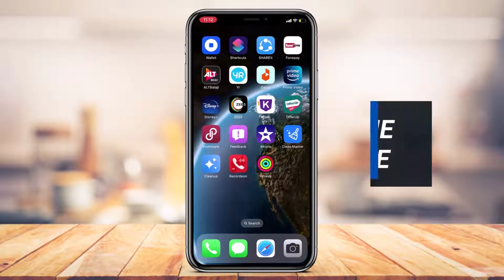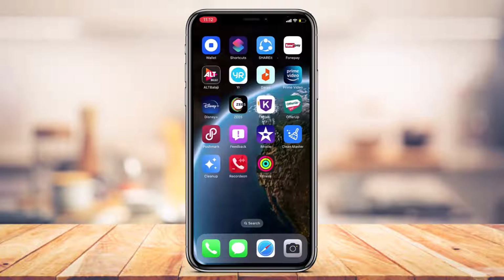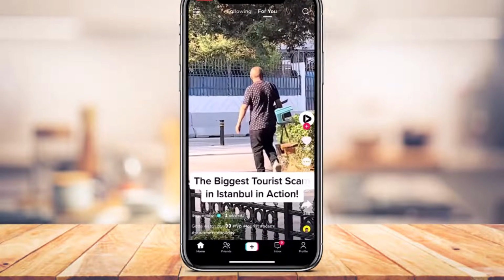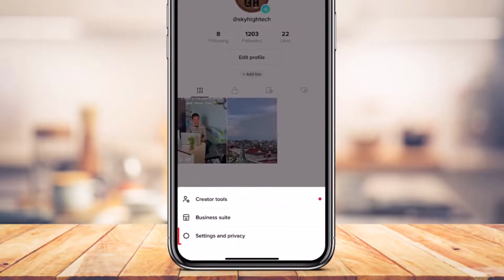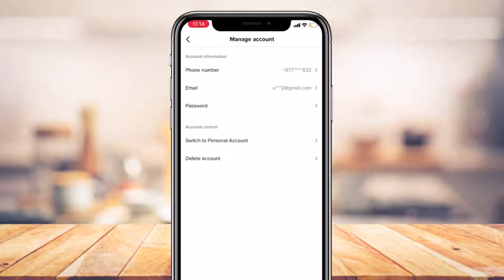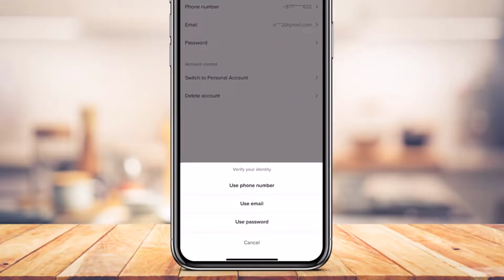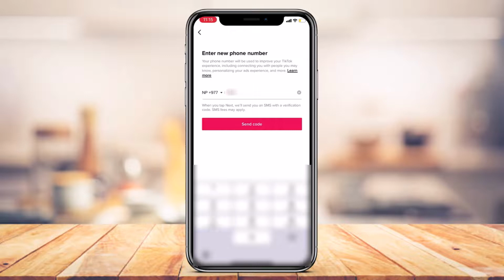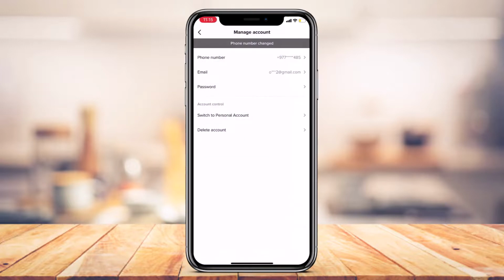Change Phone Number in TikTok From iPhone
This video guides you in an easy step-by-step process to change the phone number of TikTok on your iPhone.

Follow these simple steps:
1) Open TikTok and login to your account
2) Tap on the Profile icon at the bottom right
3) On the top right, tap on the menu bar followed by the Settings option
4) Select Manage Account and tap on Phone Number
5) Choose the Change Number option at the top of the pop-up
6) Verify the phone using the OTP code
7) Enter the new number and verify it again,
8) Now your phone will be successfully unlinked.

0:00 Introduction
0:24 Update TikTok App
0:46 Change Phone Number in TikTok from iPhone
2:28 Outro: Final Verdict